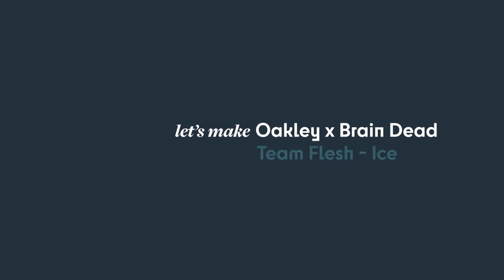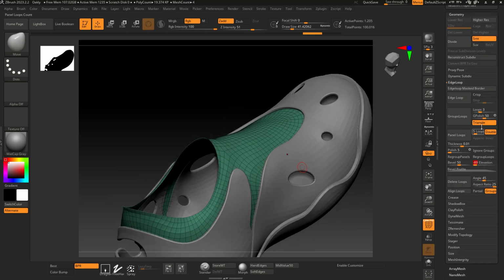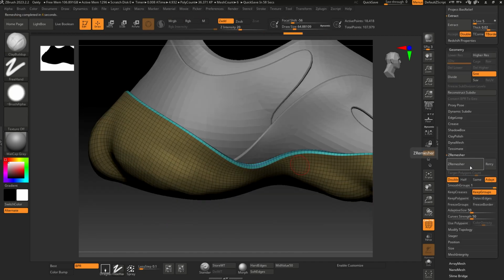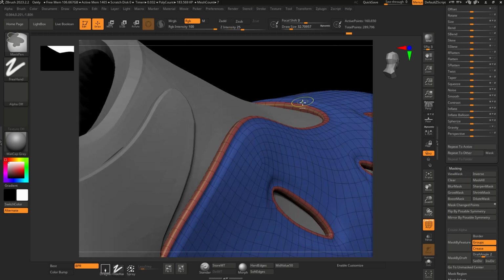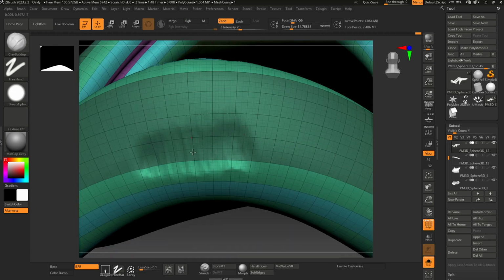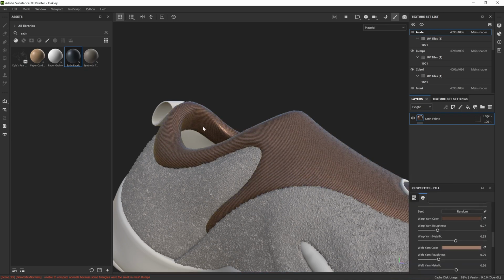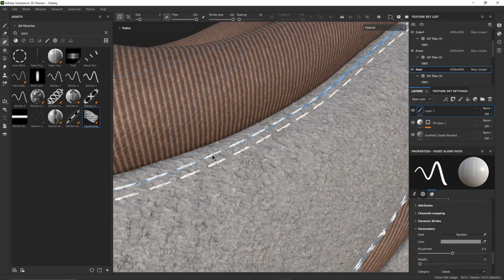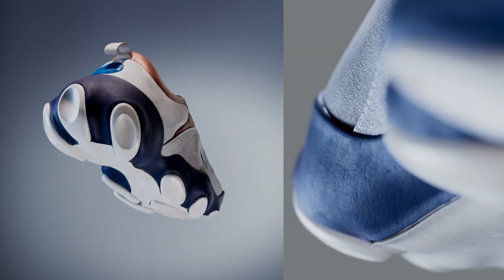Making Shoes - Oakley x Brain Dead Factory Team Flesh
I'm trying to improve my sculpting skills, so I decided to do it on camera. Here I'm sculpting and texturing the Oakley X Brain Dead Factory Team Flesh shoes, using Zbrush, Substance Painter and Octane for Cinema 4D.